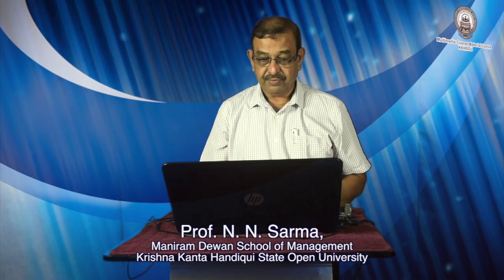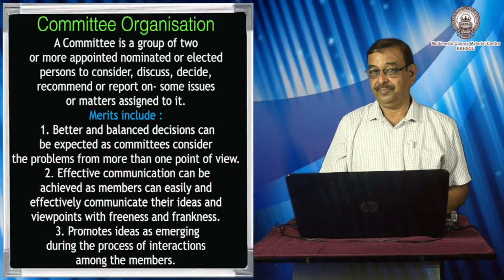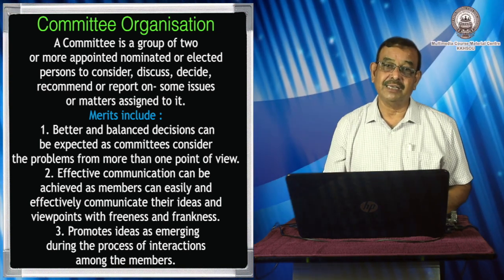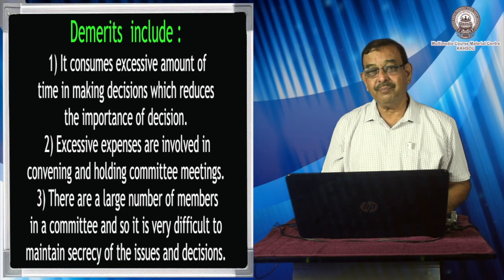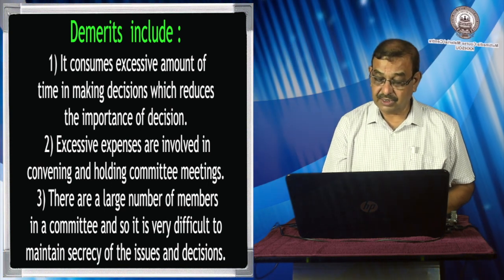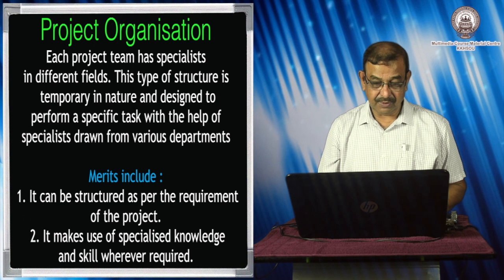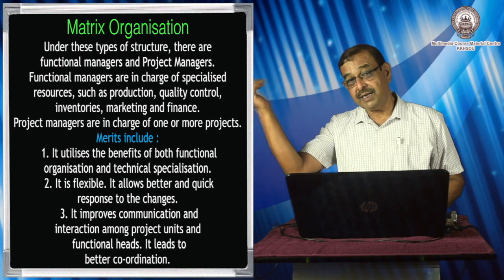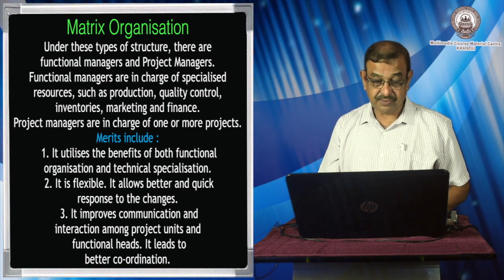Principles of Management and Organizational Behaviour (Organising) BBA, Sem-1st, Unit-5, part-III